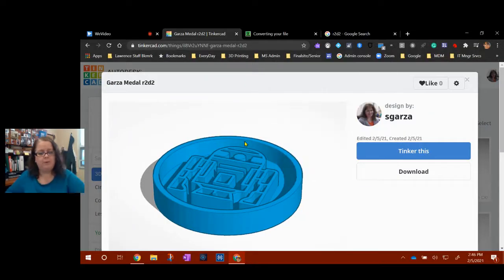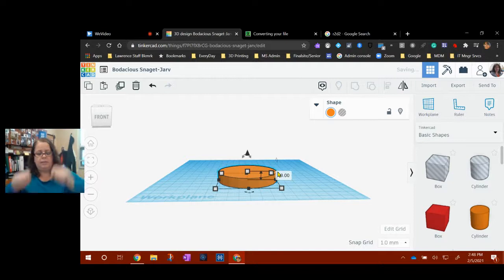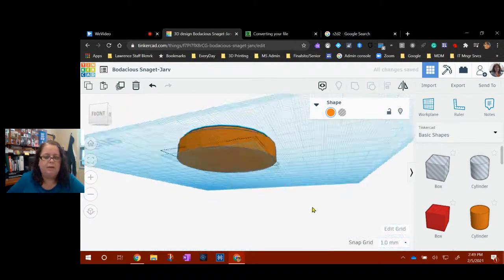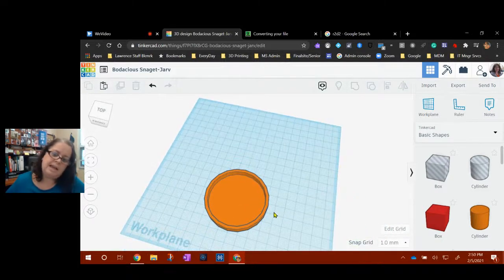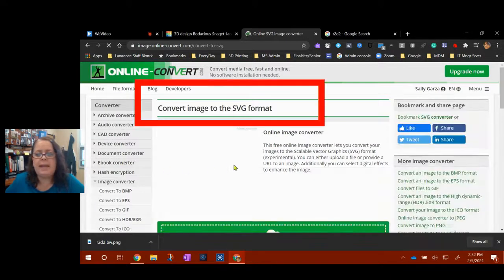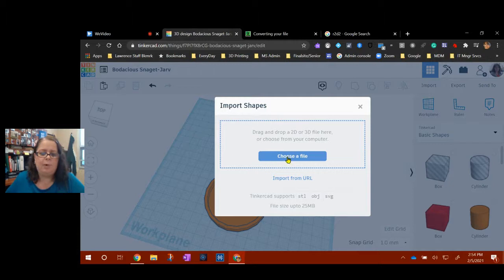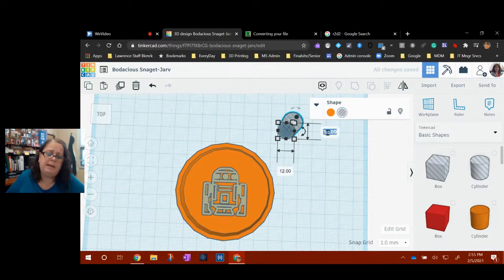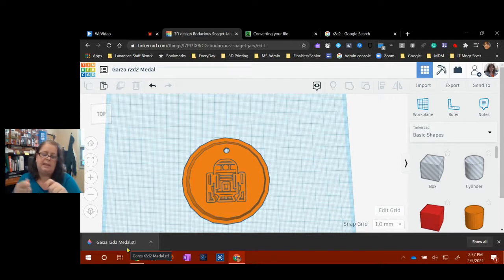How to make a custom medal in Tinkercad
by Ms. Garza